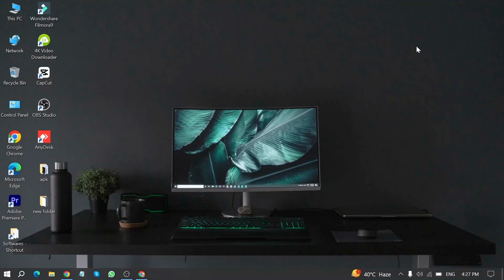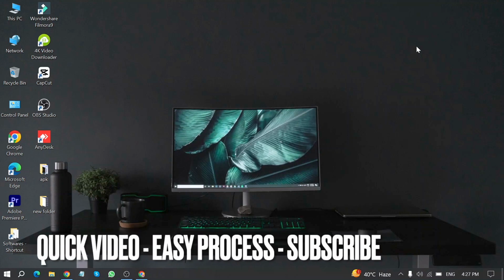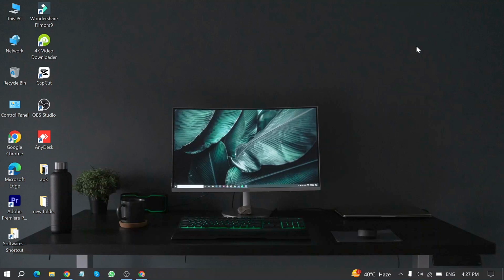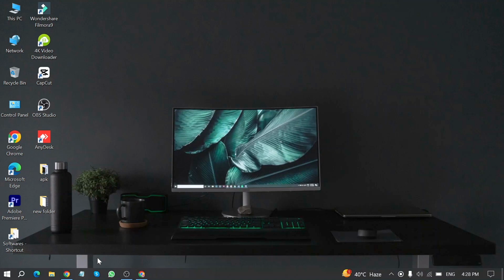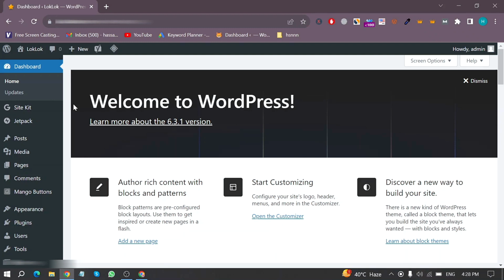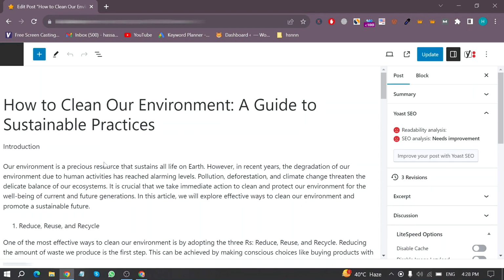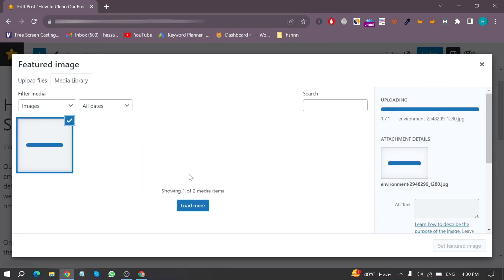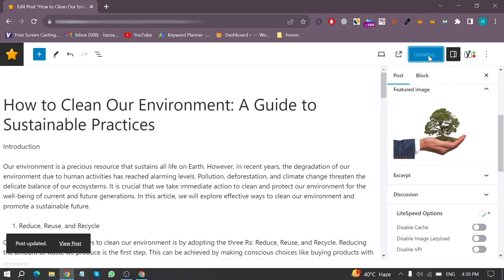✅ How To Set A Featured Image For Your WordPress Post 🔴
About this tutorial:

WordPress is a popular and widely used content management system (CMS) and website-building platform. It provides a versatile and user-friendly way to create and manage websites, blogs, and online content. Here are some key points about WordPress:

Open Source: WordPress is open-source software, which means it is free to use, and its source code is available for anyone to view, modify, or contribute to. This open-source nature has contributed to its widespread adoption and development by a global community of users and developers.

User-Friendly: WordPress is known for its user-friendly interface, making it accessible to both beginners and experienced users. You can create, edit, and publish content without needing advanced technical skills.
Get in touch!